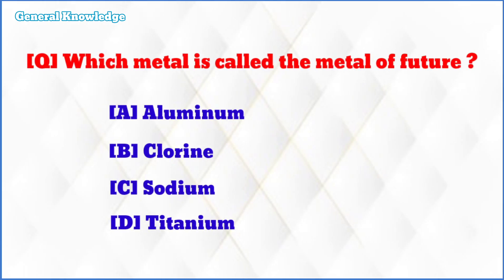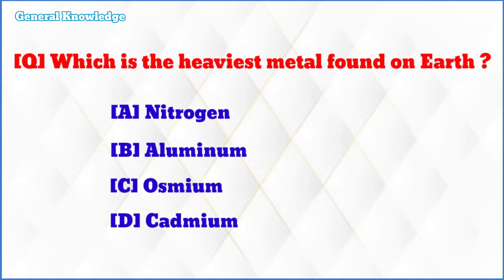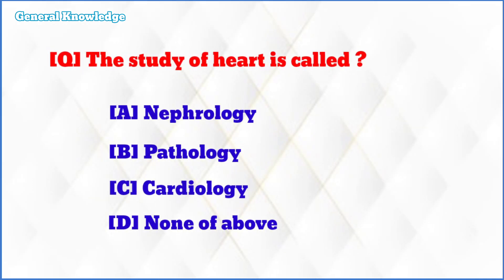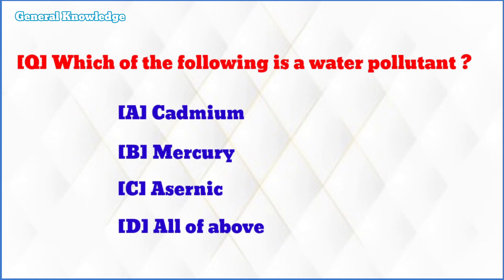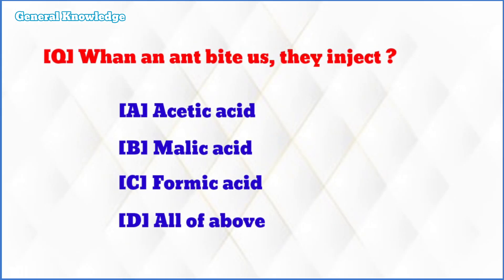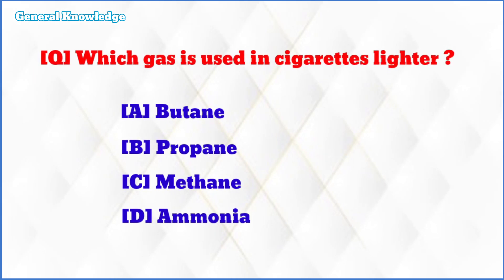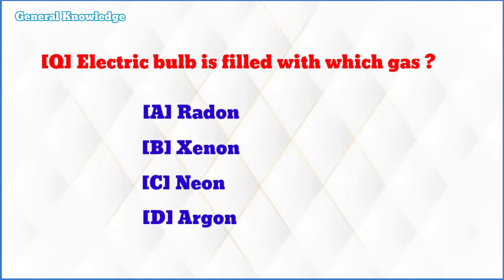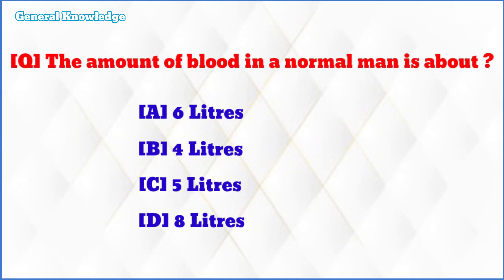20 General Science GK questions and answers | MCQ Science GK | Objective GK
These questions can be included quiz competition conducted on independent day and republic day .India GK/ General Konwladge with multiple choice question (MCQ)s for UPSC, Civil Service, UPSC, KPSC, Banking, RPSC, KAS, MPSC, MPPSC, Assam tet etc. competitive exams.20 important simple Indian GK quiz general knowledge kids,students and all Indian exam gk questions and answers.

Which metal is called the metal of future ?
The gas which smells like rotten egg is ?
Which gas is used in aeroplane tyres ?
Which is the heaviest metal found on Earth ?
Blood is purified in human body by ?
The study of heart is called ?
What is the name of the membrane that surrounds the lungs ?
Which disease is caussed by a dog bite ?
Which of the following is a water pollutant ?
Which gland in the human body maintain the body temperature ?
An organism eating it's own species is called ?
Whan an ant bite us, they inject ?
Oxalic acid is used in the manufacture of ?
The coil of electric heater is made of ?
Which gas is used in cigarettes lighter ?
Universal donar blood group is ?
Which day is observed as the national science day ?
Electric bulb is filled with which gas ?
Which of the following is the lightest gas ?
The amount of blood in a normal man is about ?

general science
science gk
science gk question
GK
science gk in english
science important question
science gk in hindi
general science science multiple choice question answer
general knowledge
assam quiz
aatoons kids
general knowledge questions
Trivia Quiz
general knowledge videos
assamese gk
Target 32688 Vacancy 2023
ssc exam by abhinay sharma
DME exam 2023
assam job vacancy 2023
Assam DME exam
abhiat maths
general knowledge quiz
assam Gk
TARGET 32000+ POST
assam gk